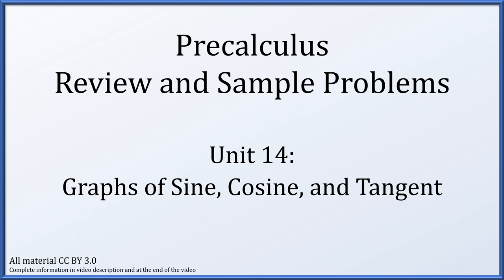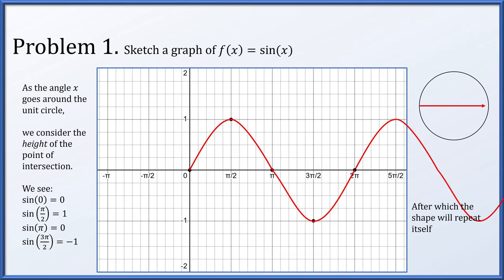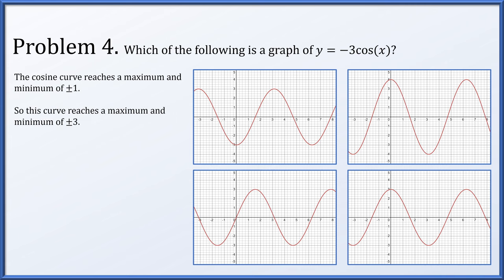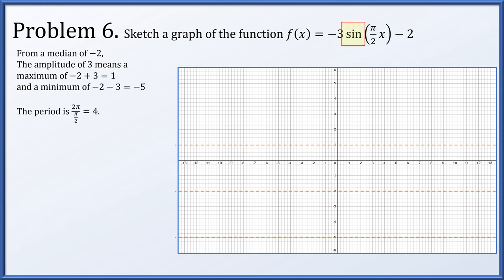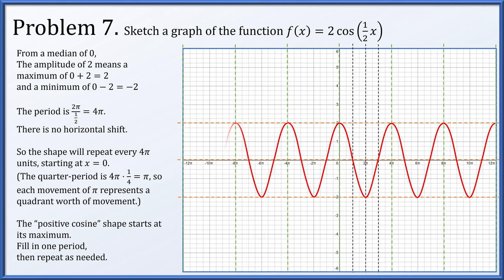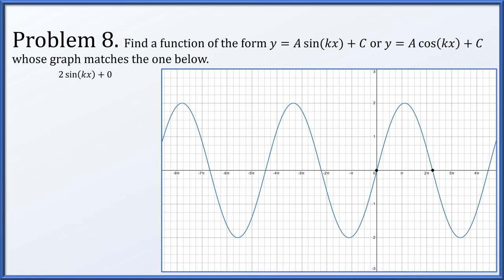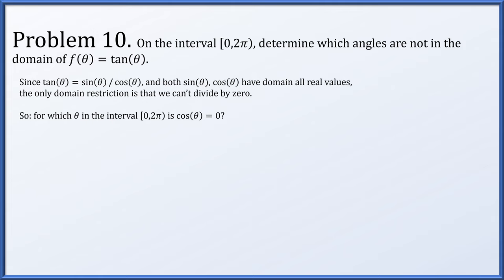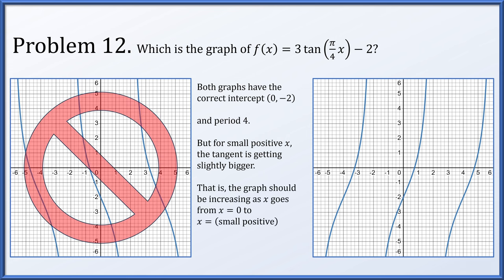Precalculus Problem Set 14 - Graphs of Sine, Cosine, and Tangent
Graphs of Sine, Cosine, and Tangent

Problem 01 00:23
Problem 02 02:12
Problem 03 02:43
Problem 04 03:35
Problem 05 04:27
Problem 06 05:27
Problem 07 06:58
Problem 08 07:44
Problem 09 10:05
Problem 10 11:12
Problem 11 12:22
Problem 12 12:56